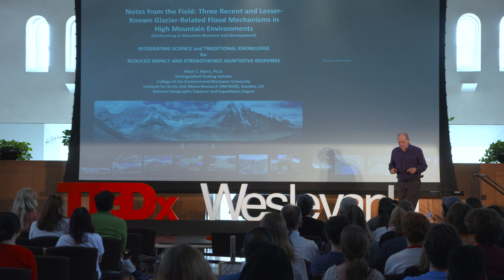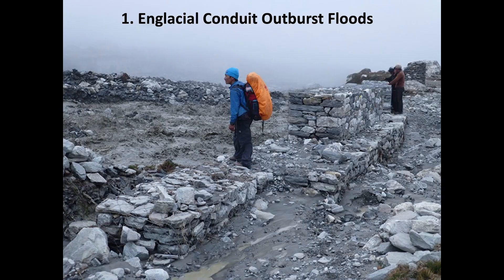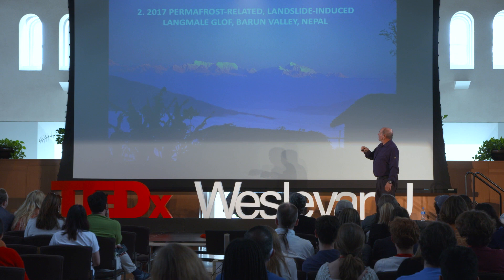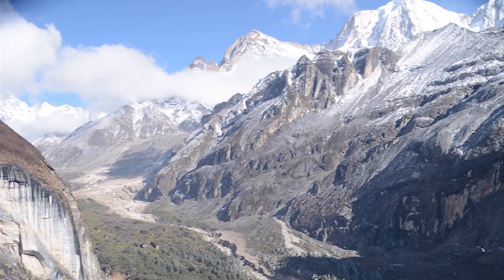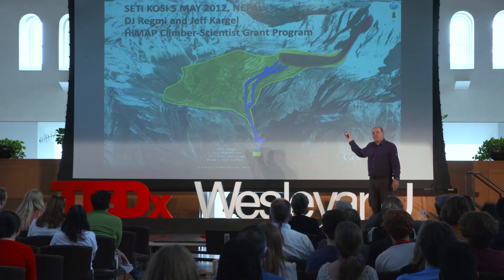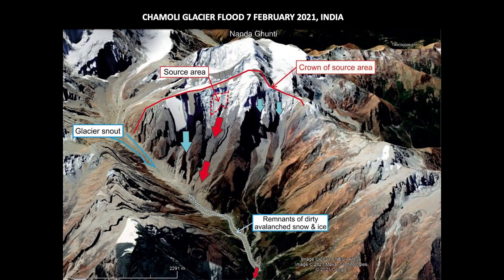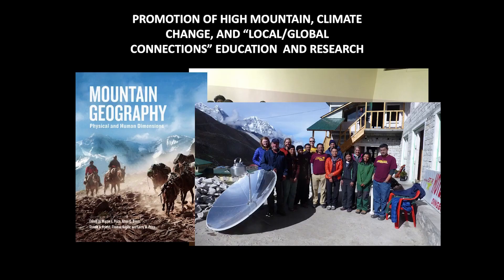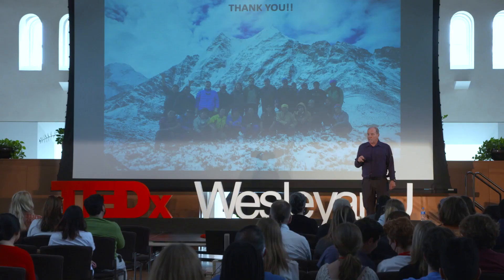Three Glacier-Related Flood Mechanisms in High Mountain Environment | Alton Byers | TEDxWesleyanU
Utilizing numerous personal visual aids, Dr. Alton C. Byers presents a fascinating talk detailing his research identifying how high mountain regions have entered an era of the accelerated glacier and high mountain hazards. Using various glaciers in Nepal as case studies, he then delves into how communities in these areas can build resistance through both localized and interdisciplinary approaches.  Dr. Alton C. Byers, Ph.D. is a mountain geographer, conservationist, and mountaineer specializing in applied research, high altitude ecosystems, climate change, glacier hazards, and integrated conservation and development programs. His work has been recognized by the Sir Edmund Hillary Mountain Legacy Medal from the Nepali NGO Mountain Legacy; David Brower Award for Conservation from the American Alpine Club; Distinguished Career Award from the Association of American Geographers; Ecosystem Stewardship Award from The Nature Conservancy; and as an Honorary Lifetime Member of the Nepal Geographical Society. Dr. Byers has published widely on a range of scientific and popular mountain topics and is an author and co-editor of Mountain Geography: Human and Physical Dimensions (University of California Press at Berkeley, 2013). His most recent book, Khumbu Since 1950, is a unique collection of historic and repeat photographs of the Mount Everest region and its Sherpa people over time. In May, 2022 he and his botanist wife, Elizabeth, will return to Nepal to begin a six-month research project on glaciers and high-altitude alpine ecosystems in the Kanchenjunga region, funded by the 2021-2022 Fulbright Nepal Research Program. This talk was given at a TEDx event using the TED conference format but independently organized by a local community.